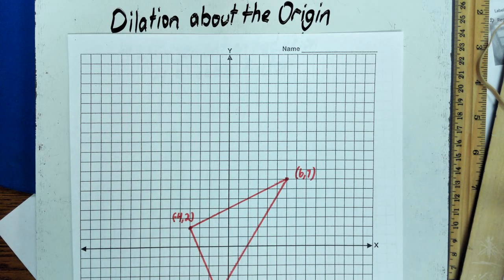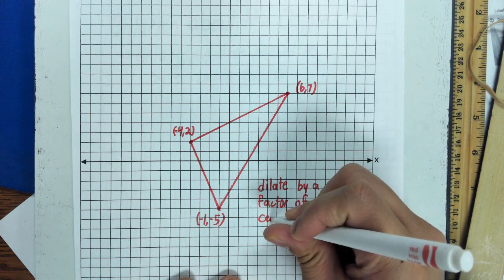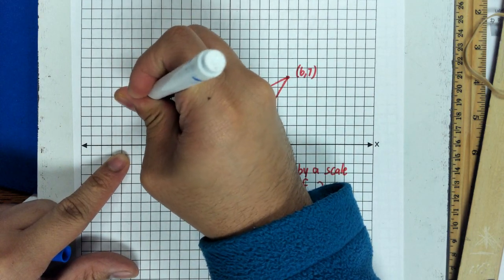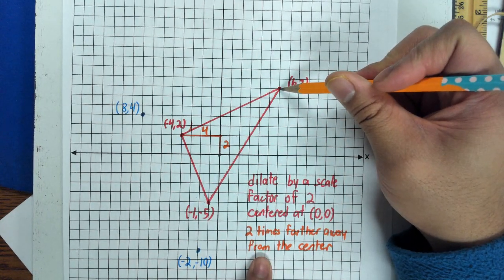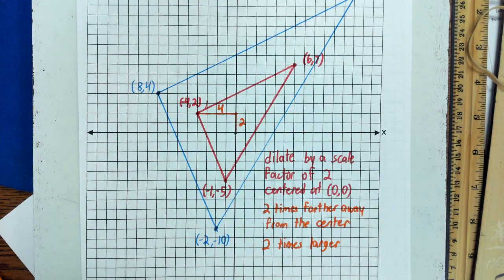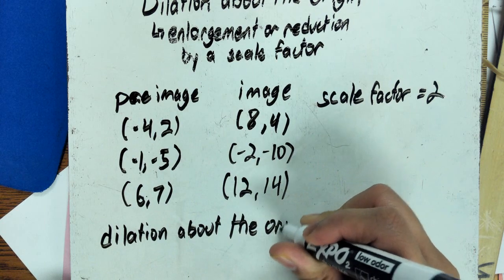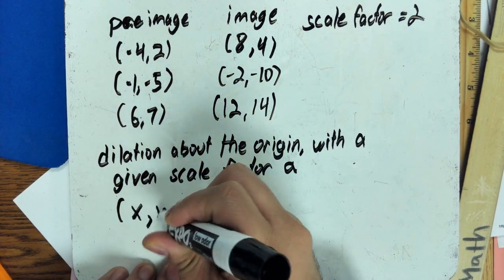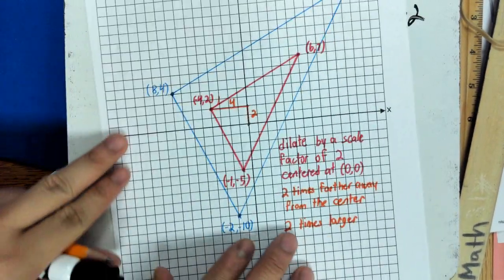Dilation About the Origin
Unit 6 - Advance Transformations